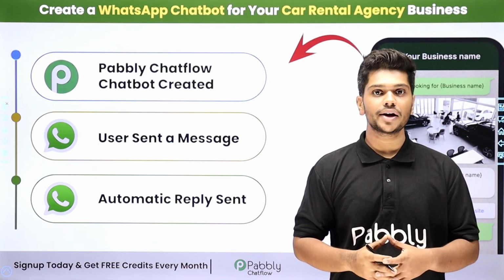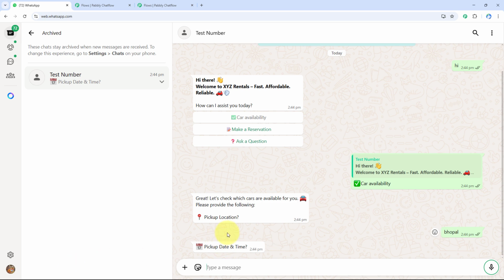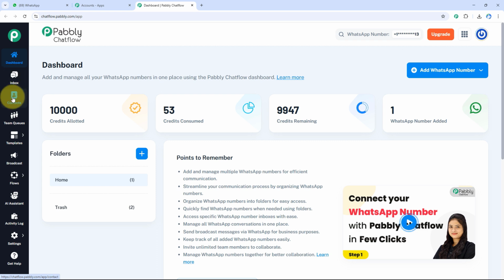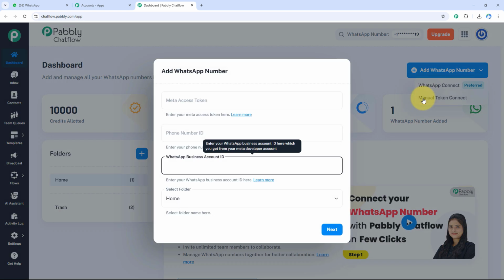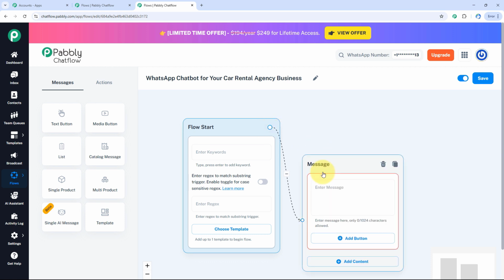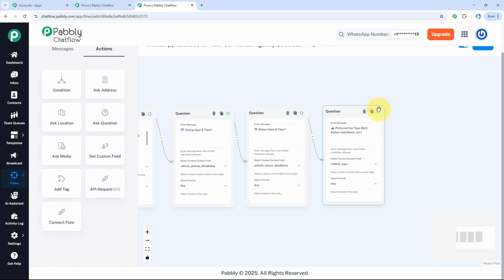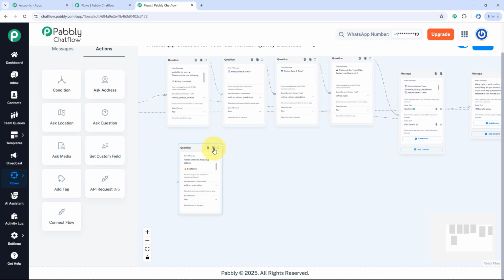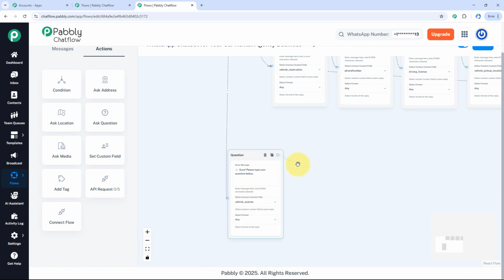How to Create a WhatsApp Chatbot for Your Car Rental Agency Business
🎯 Use Case: I let customers check vehicle availability, make reservations, and receive real-time booking confirmations, providing a seamless rental experience and reducing manual work for my staff36.

In this video, you'll learn how to create an efficient WhatsApp chatbot for your car rental agency. We'll walk you through the steps of utilizing WhatsApp Business and integrating it with a chatbot builder to enhance customer interactions. Pabbly Connect simplifies this process by automating responses and managing bookings, allowing you to focus on growing your business without manual follow-ups. This setup not only saves you time but also enhances customer satisfaction with quick and accurate service.